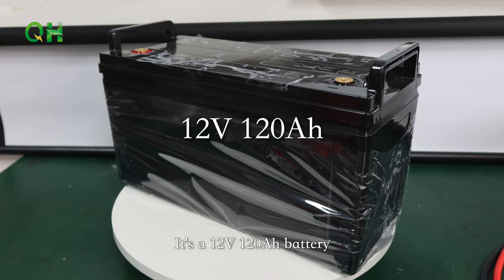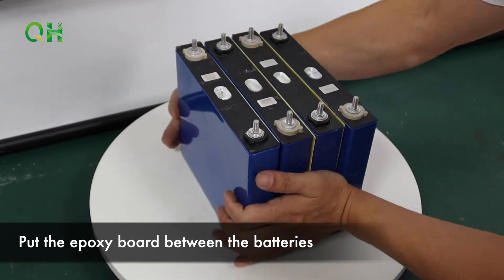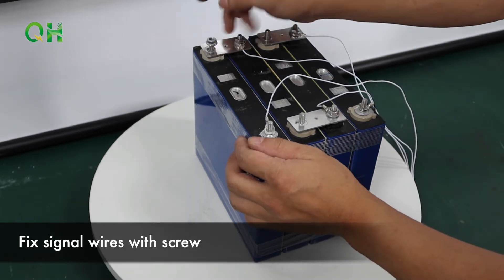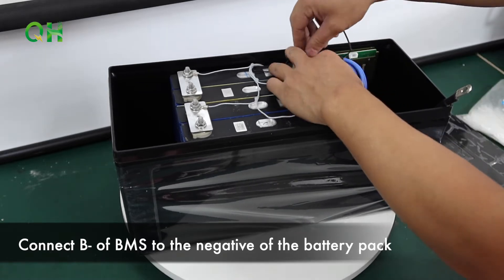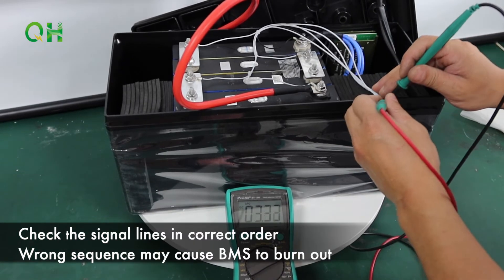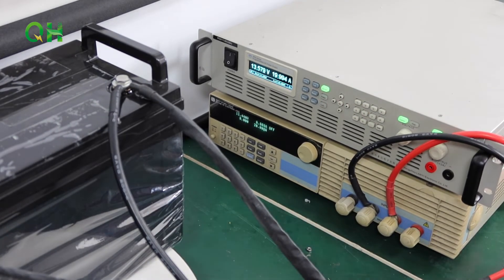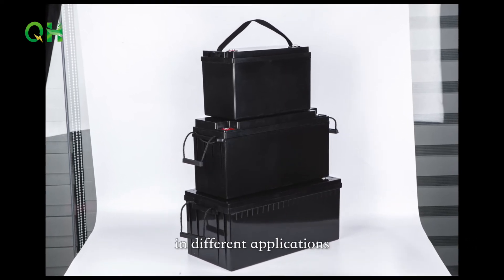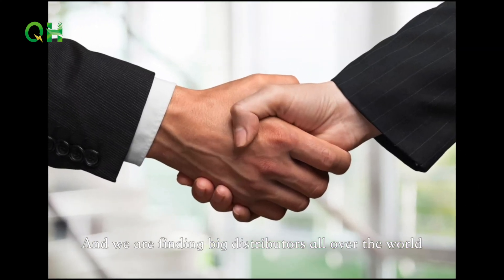Full Assembly Tutorial: 12V 120Ah LiFePO4 Batteries for RVs!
Method: 3.2V 120Ah LFP Battery Cells-4Series and 1 Parallel

Are you interested in the assembly process of a 12V 120Ah battery? What are the steps? How to test the battery?

Timestamps
00:34-Assembly Process
00:37-Place the batteries
00:41-Put the epoxy board between the batteries
00:47-Fix them with fiber tape
01:00-Install signal acquisition wires in sequence
01:20-Fix signal wires with the screw
01:30-Tidy up the wires with tie straps
01:47-Put battery pack into the shell
01:55-Secure BMS with thermally conductive tape
01:59-Connect B- of BMS to the negative of the battery pack
02:06-Install postive power wires to the battery pack
02:14-Fix the temperature measuring probe near the battery pack
02:21-Install postive and negative power lines to the cap
02:36-Fill EVA cotton
02:43-Check the signal lines in the correct order
02:51-Plus signal acquisition wires port into the interface
02:59-Test voltage of the battery pack
03:02-Charging Test

We also produce 12V lithium-ion batteries of different capacities, including 30Ah, 50Ah, 85Ah, 100Ah, 150Ah, 200Ah, and 300Ah. OEM/ODM services are available!

Applications: solar-wind power system/ Community and family back-up system/ Tel-com bases/ UPS/ Medical instrument/ RVs/ Electric Boats